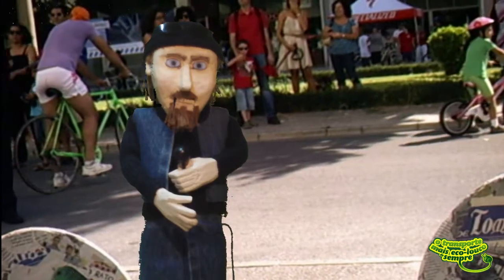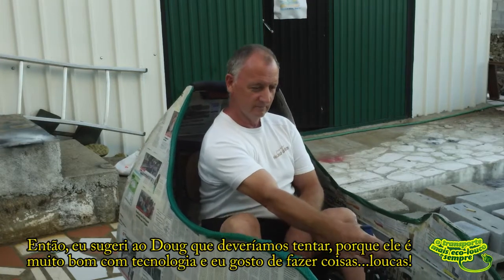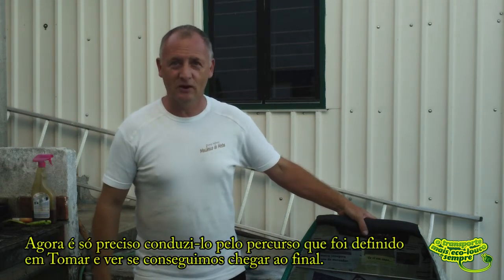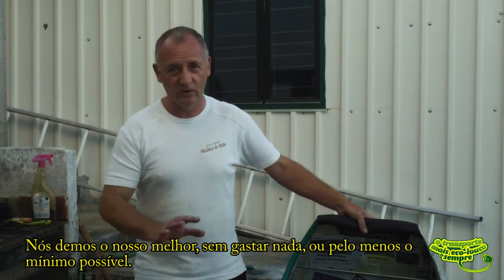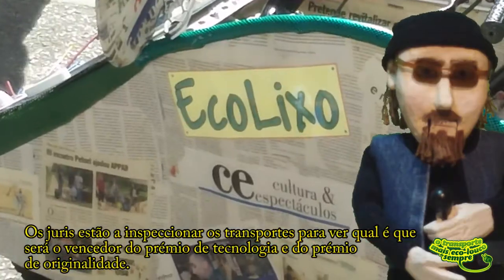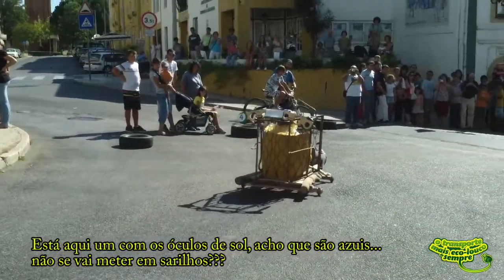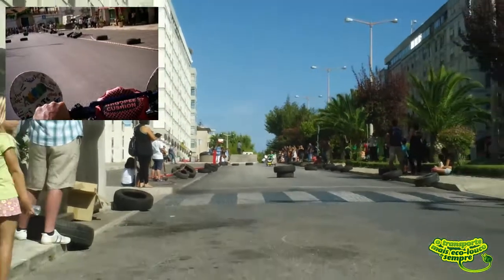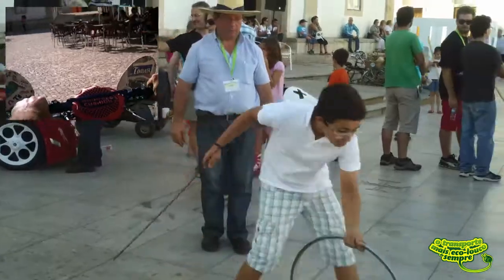Team EcoLixo at the Concurso Eco-Louco Tomar 2012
EcoLixo Vencedores Categoria Originalidade - Concurso: " O transporte mais eco-louco de Sempre". Dia Europeu sem Carros, Tomar

The Selway family won the originality category, in the Concourso Eco-Louco with their vehicle made from old scrap found in the garden which Doug Selway cut and welded into a 3 wheeled bicycle (forward and back steering) and lena Selway made the structure completely out of layers of newspaper with 1 layer of cereal boxes in the middle.

The Selway family won the originality category in "the most eco-crazy transport ever competition". on the European car free day in Tomar. In this video you will se the whole story!

This video is shot with a Zoom Q3HD by B.C.S. for Portugal Prankish Puppets.

The best internet community for puppeteers.